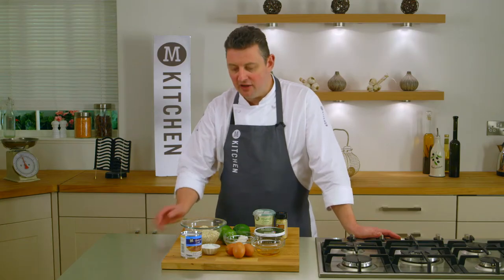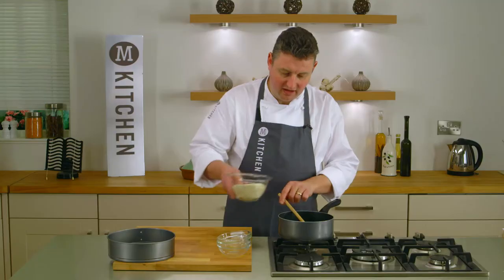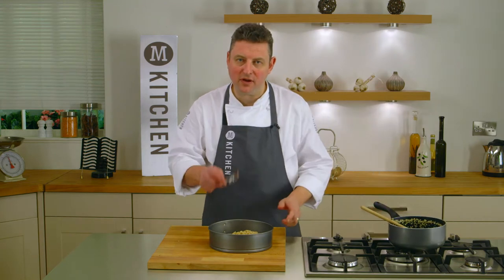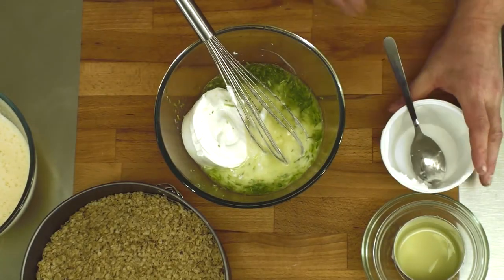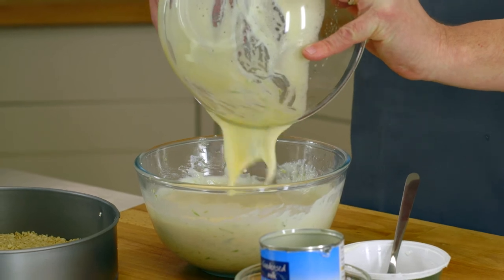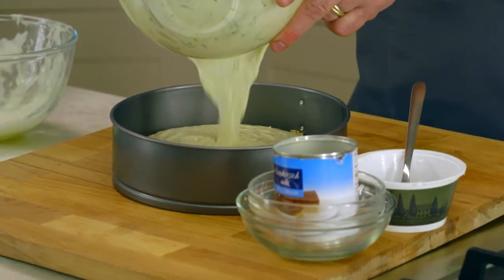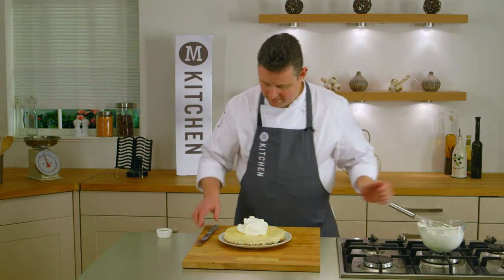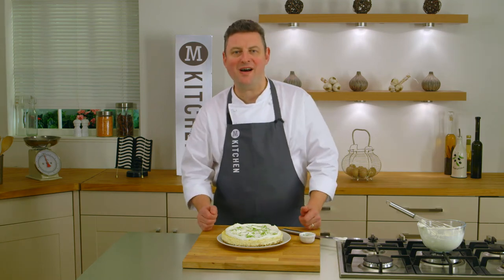Gluten-free Key Lime Pie Recipe | Morrisons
We’ve used ricotta cheese and a gluten-free base to create a lighter version of a traditional key lime pie – still just as delicious!
59p per serving

Serves 12
Prep in 30 mins
Cook in 20 mins
Chill for 180 mins
Veggie, gluten free

Ingredients:
50g coconut oil
50g honey
150g M Free From Pure Oats
1 tsp ground ginger
4 limes, juice and zest, finely grated, plus extra zest to serve
397g can condensed milk
250g ricotta cheese
3 eggs
1 tbsp caster sugar
200ml whipping cream

Method:
1. Melt the coconut oil and honey together either in a microwave or in a small pan on the hob, stir in the oats and ginger and press into the base of a 23cm loose-bottomed tin.
2. Meanwhile, heat the oven to 160°C/140°C fan/Gas 3. Whisk together the lime zest, lime juice, condensed milk and ricotta. Whisk the eggs with the sugar until pale and fluffy and gently fold in the lime and ricotta mixture. Pour on top of the the biscuit base and bake for 20 minutes.
3. Remove from the oven and allow to cool, then chill for at least 3 hours or overnight.
4. Carefully remove from the tin and place on a serving plate. Whip the cream until it forms soft peaks and dollop it over the top of the pie. Scatter with the extra lime zest.

Each serving contains:
Energy 1402kJ 336kcal (17%); Fat 19g (27%); Saturates 12g (60%); Sugars 23g (26%); Salt 0.2g (3%) of your Reference Intake. Carbohydrates per serving: 31.4g